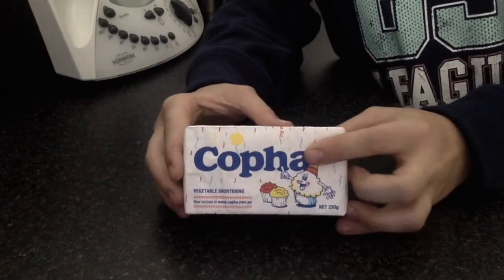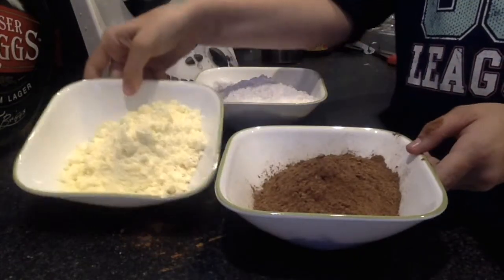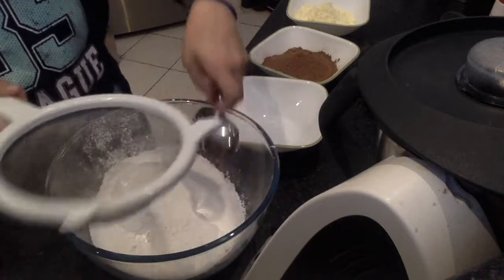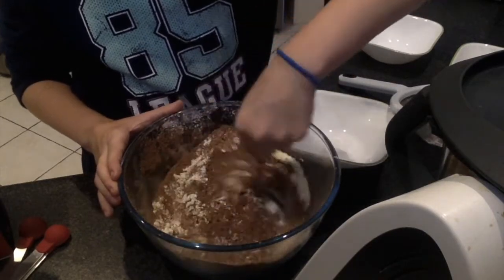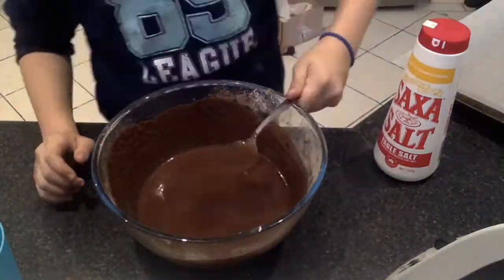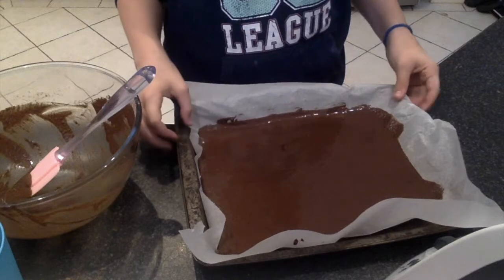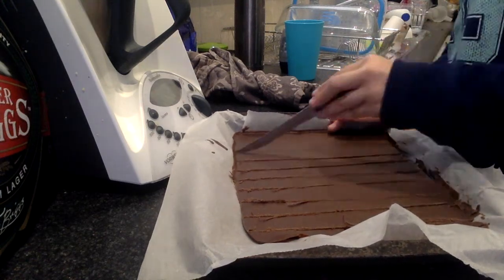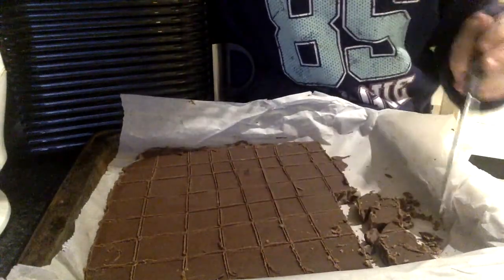HOW TO MAKE CHOCOLATE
My Daughter Zoe wanted to make this video as an updated version to her previous version.
This one is much easier to follow and the results turned out better this time. ;)